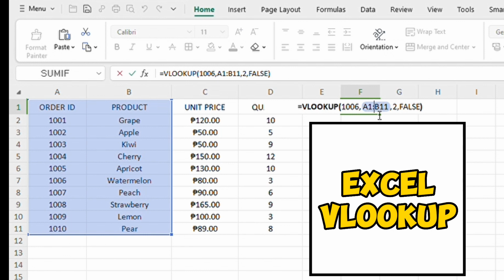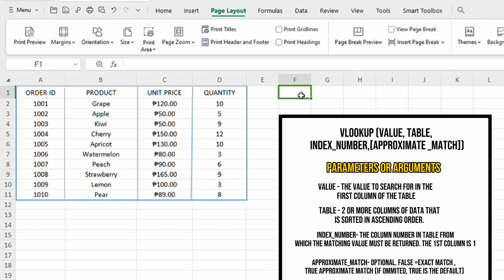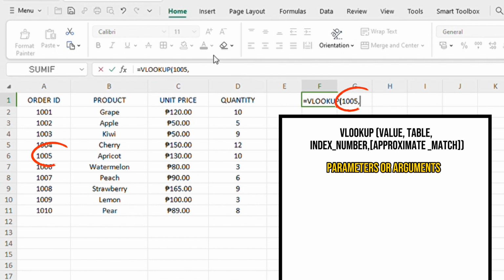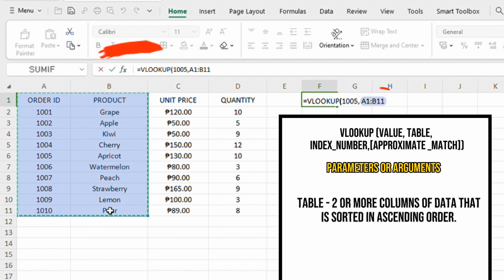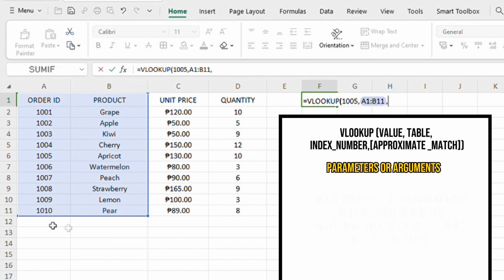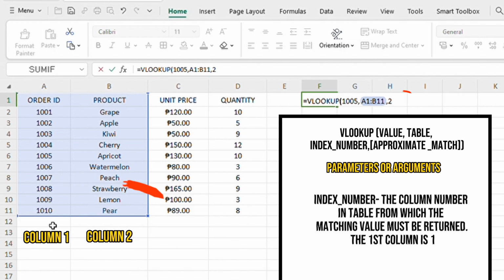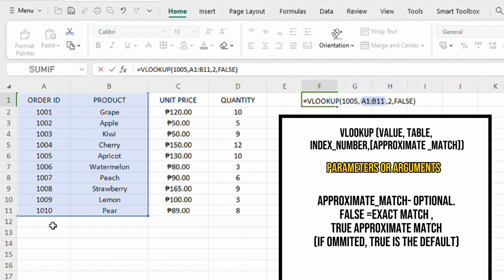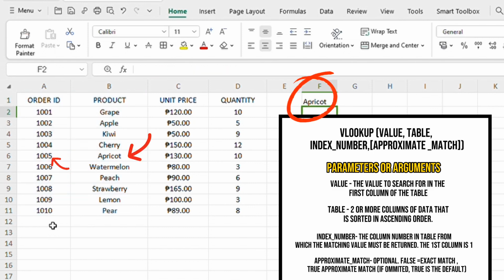How to Use VLOOKUP in Excel l Tutorial #1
VLOOKUP TUTORIAL

The built-in Excel function VLOOKUP is used to find a value in the first column of a table range and return a similar value from another column in the same row.It stands for "Vertical Lookup" and is frequently used for data retrieval and analysis operations.